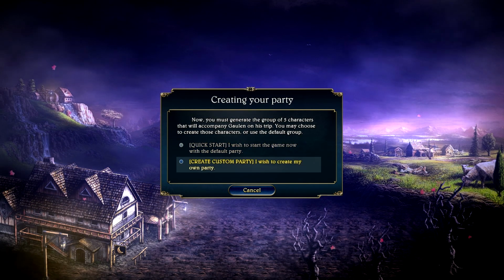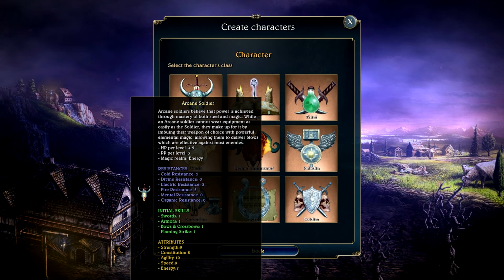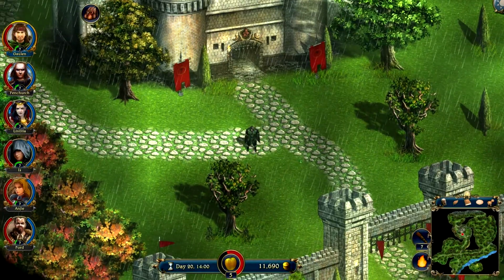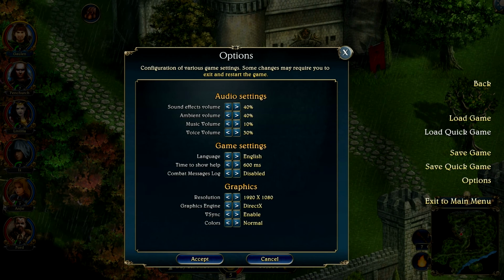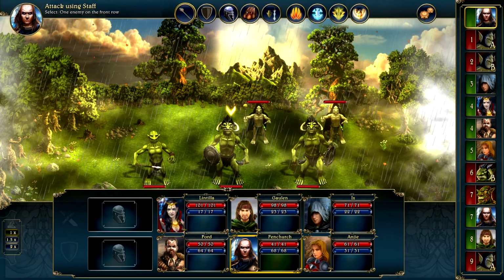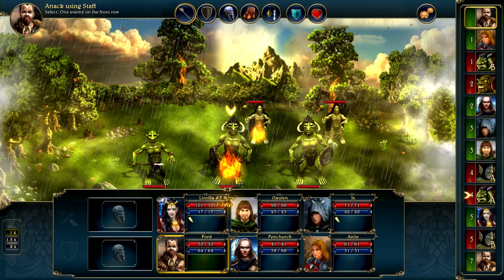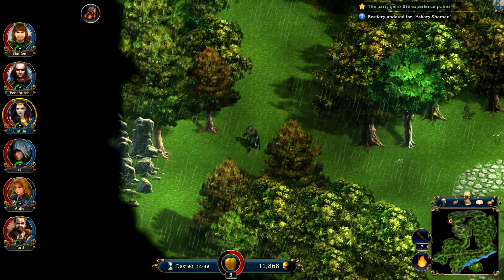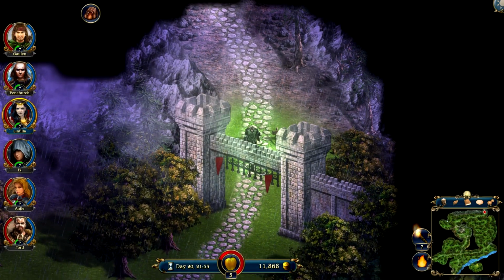Lords of Xulima Early Access Preview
Back in November of 2013, Lords of Xulima closed a successful Kickstarter campaign to the tune of more than three times the $10,000 they initially asked for. The excitement for this game was almost palpable and since then over thirty updates have crafted this game into something that shouldn’t be missed by anyone who loves old school RPG games and more importantly a really good challenge.

I decided to take a look at the game in its final stages of Early Access and hopefully give you a good idea of what’s on offer when the game releases very soon. I’ll do my best to answer any questions if there was something I didn't cover in the video.

This video is part of a larger article which can be found

Every like and subscription is greatly appreciated and thanks for wathcing!